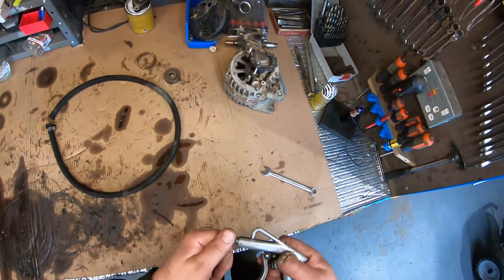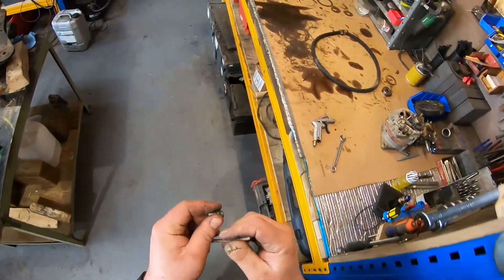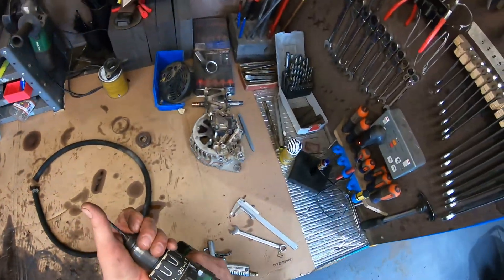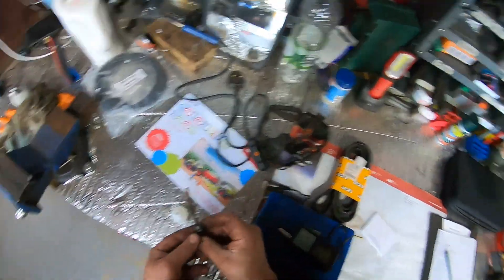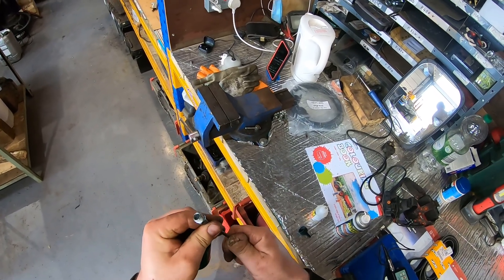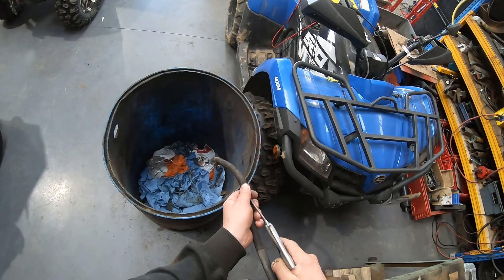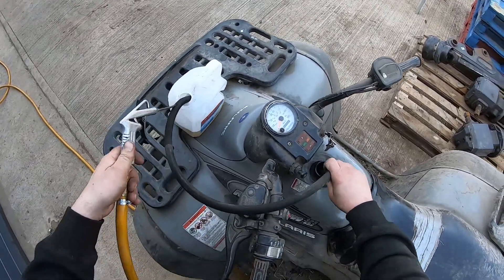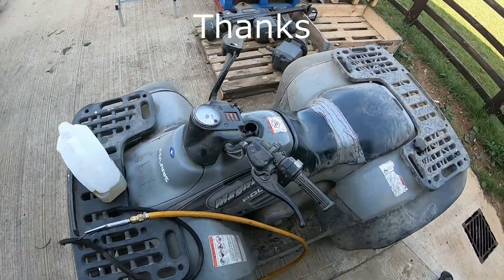tool you have to have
a good tool to have